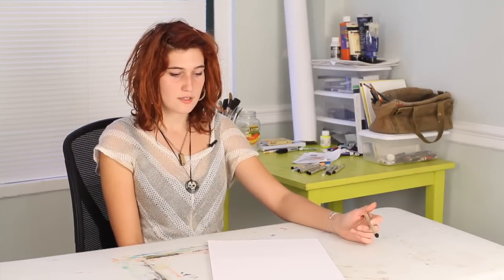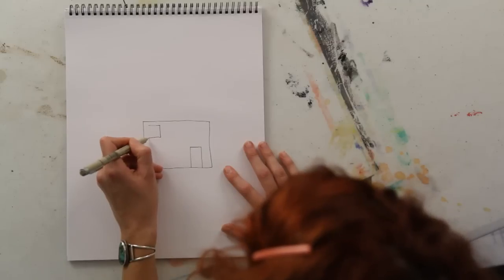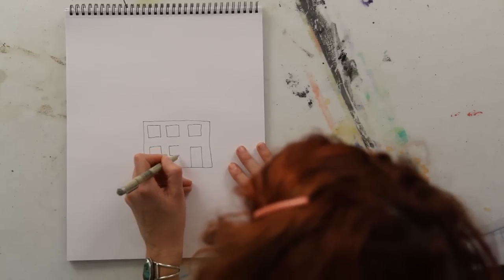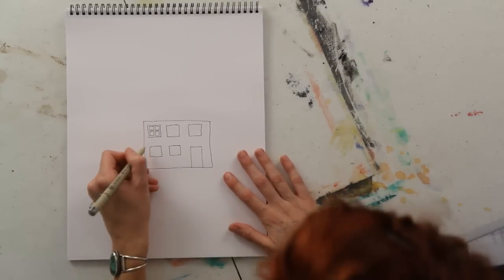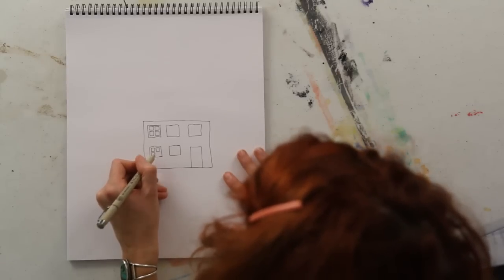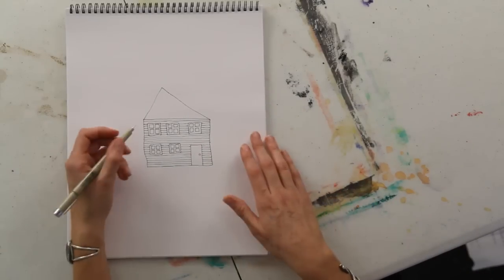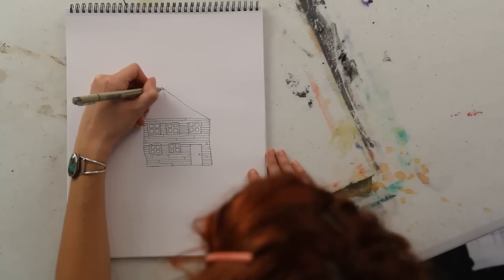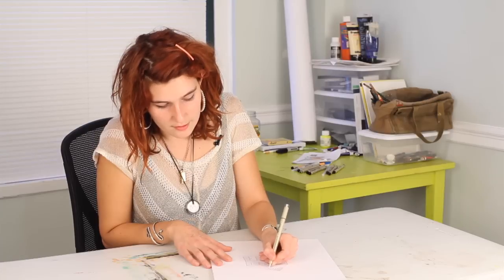How to Draw a House in Ink Pen : Art Projects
Drawing a house in ink pen can help give a great, unique look to your finished product. Draw a house in ink pen with help from an experienced artist in this free video clip.

Series Description: There are few better ways to express yourself in a wholly unique and visual way than with an art project. Get tips on how to work on art projects of your own with help from an experienced artist in this free video series.